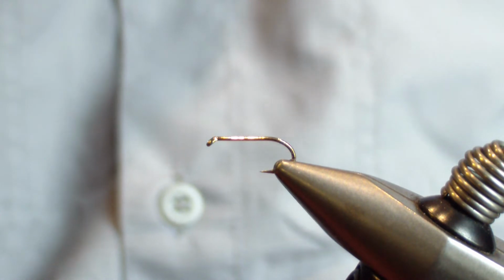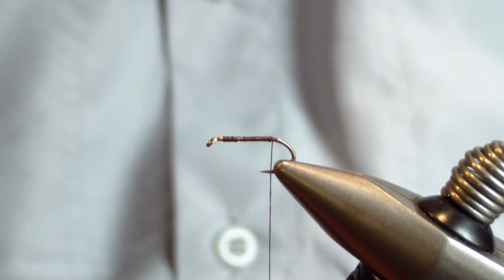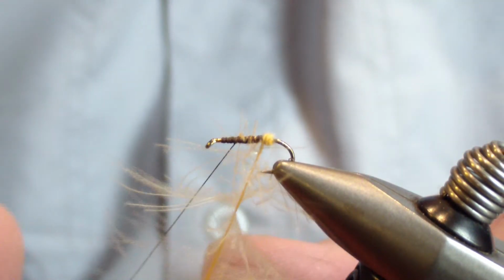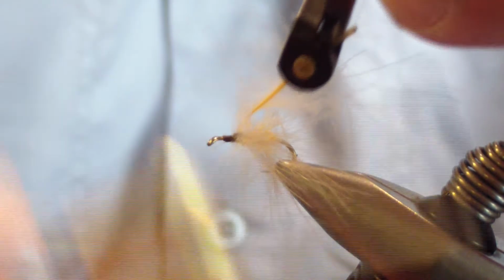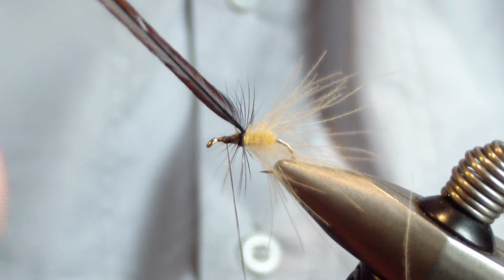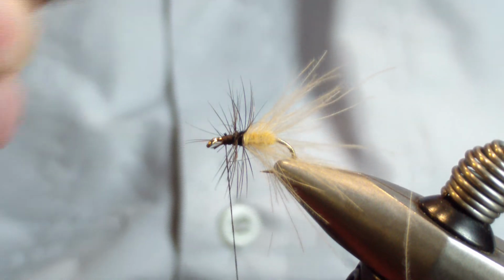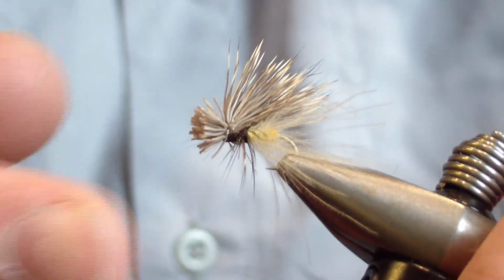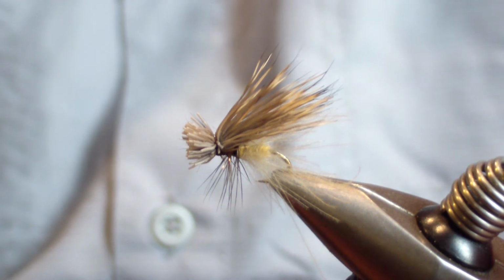Tying Ralphs Benton Caddis